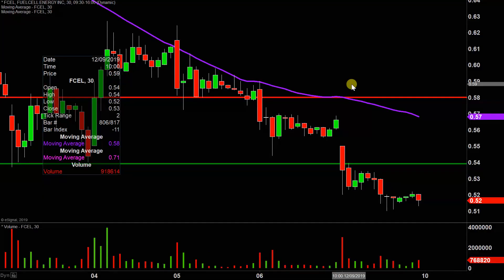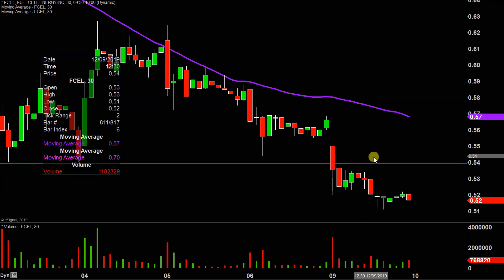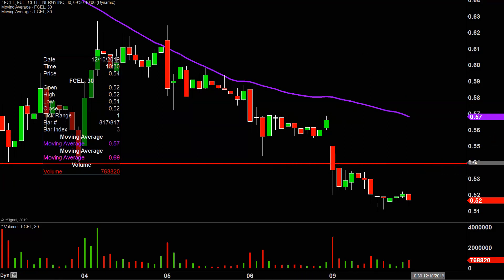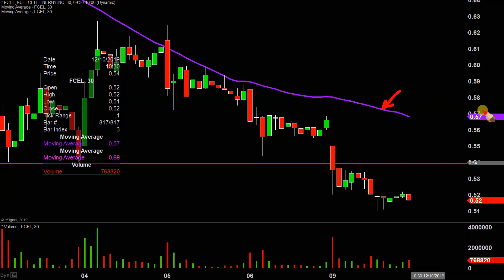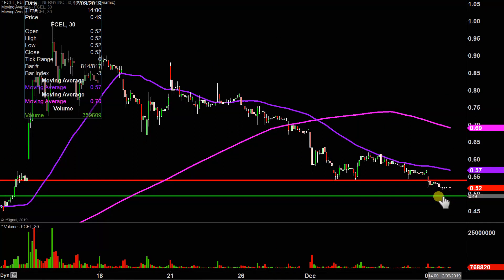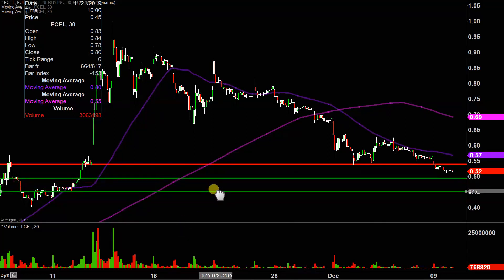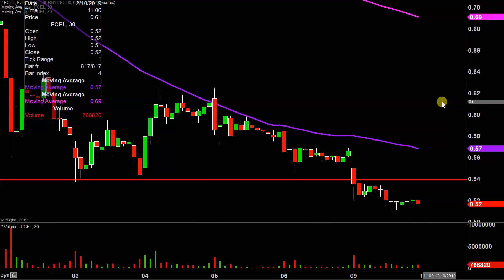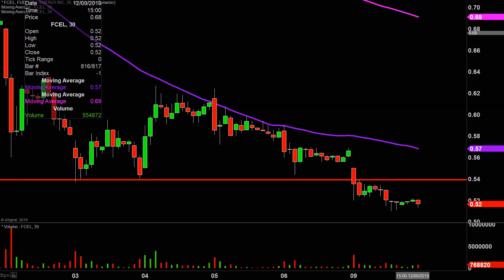FuelCell Energy, Inc. - FCEL Stock Chart Technical Analysis for 12-09-2019